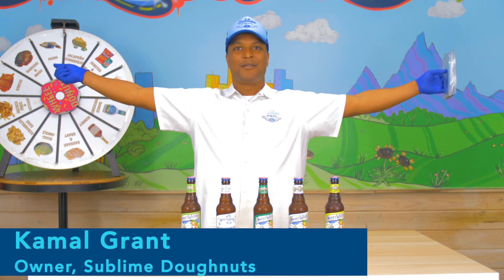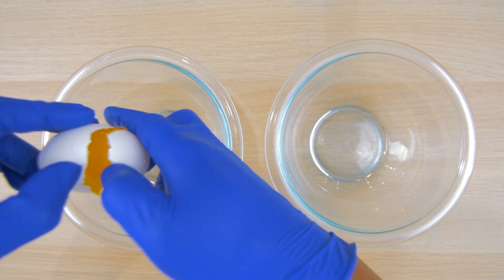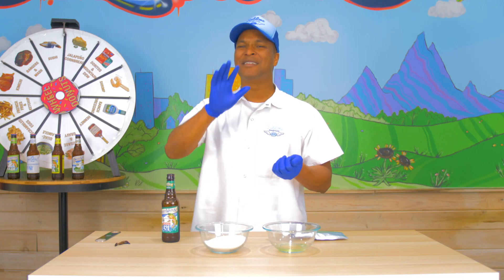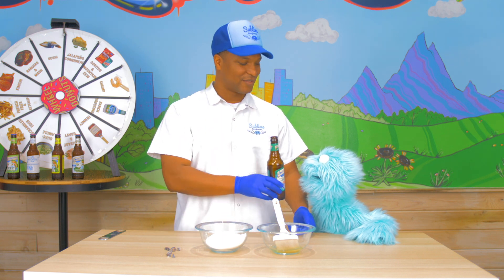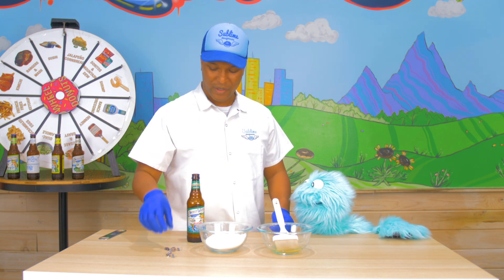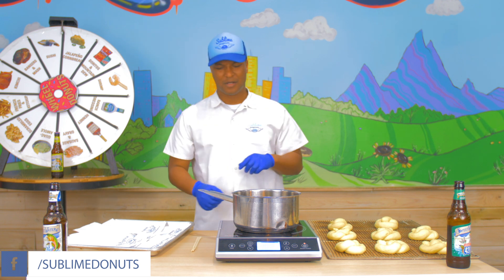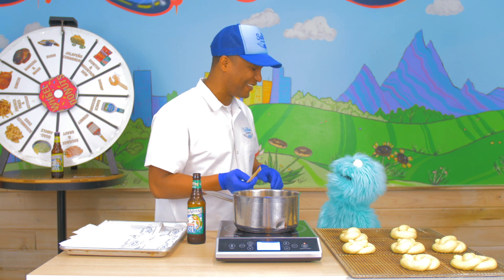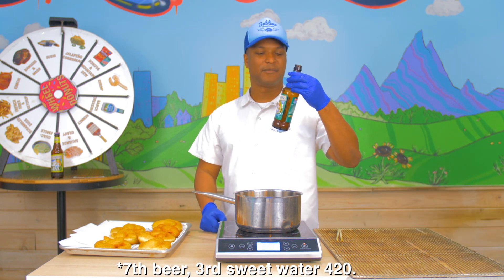Can we turn Beer, Pretzels and Crickets into a Doughnut?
Today the Wheel O Doughnuts has chosen Beer & Pretzels + Crickets. Can Kamal make a delicious doughnut with it?